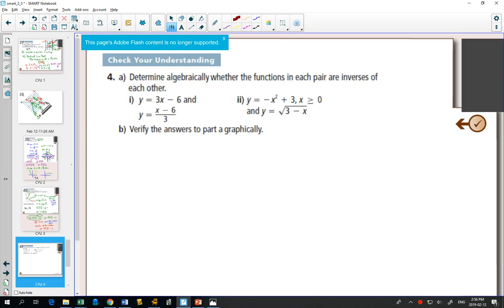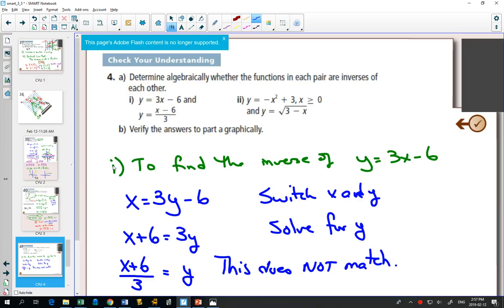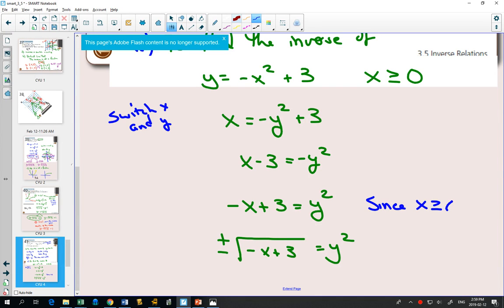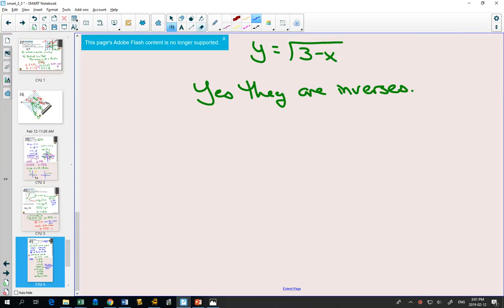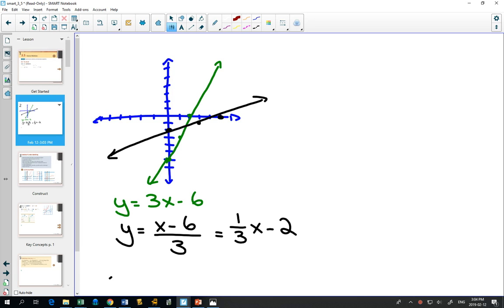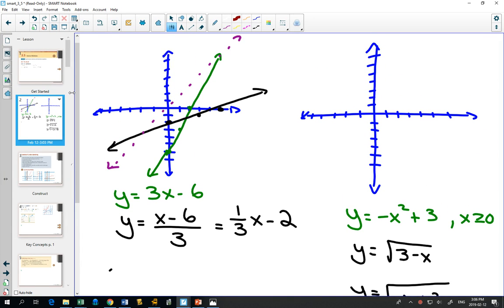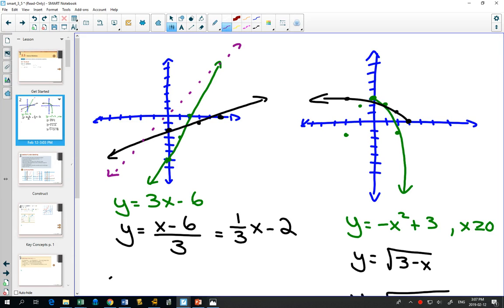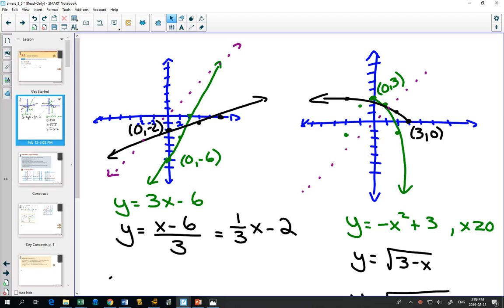40SP 3 5 Example 4